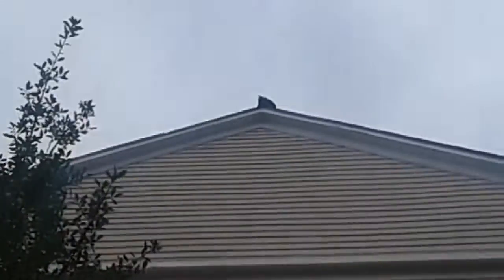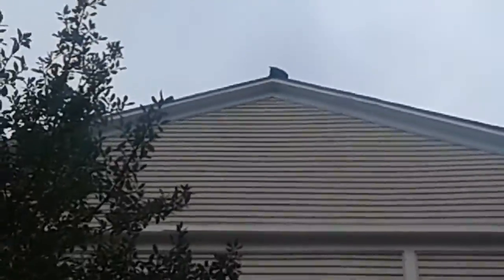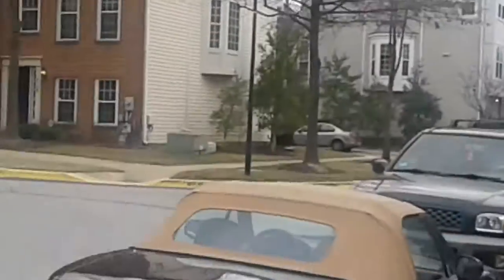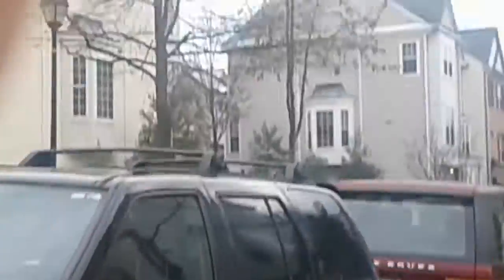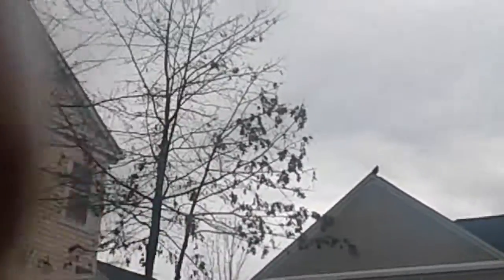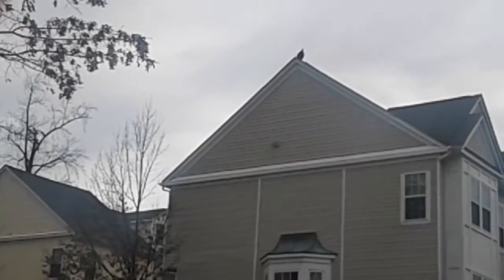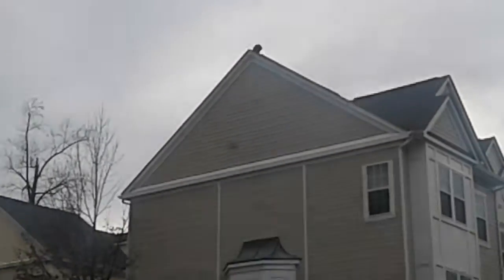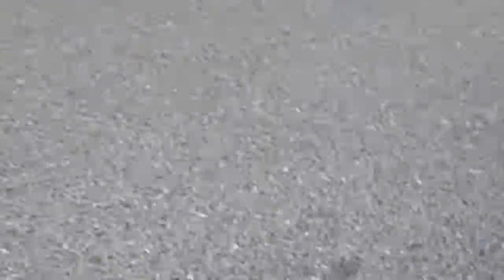CRAZY LOOKING BIRDS And my first vid